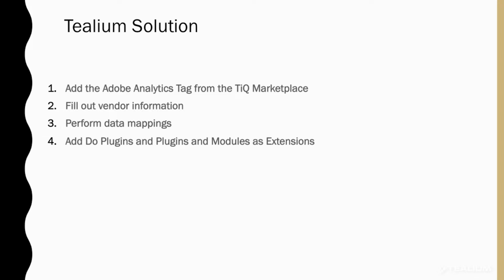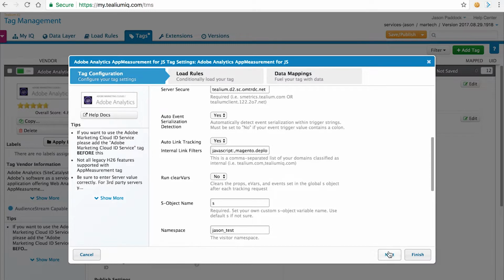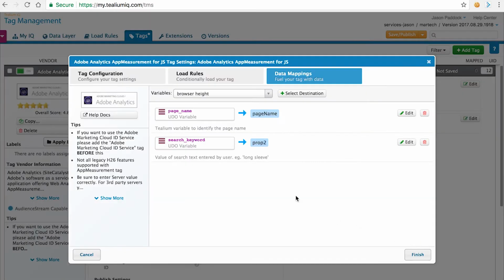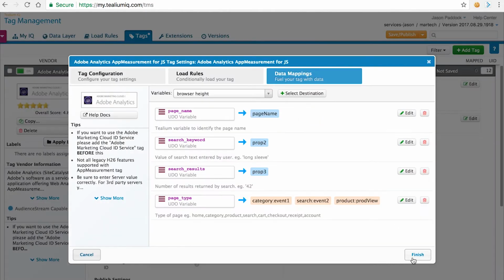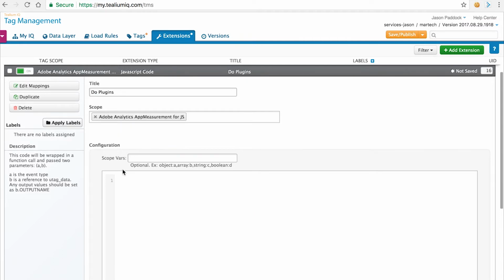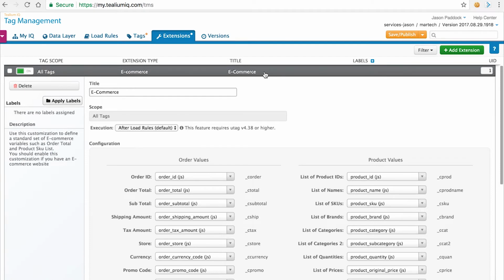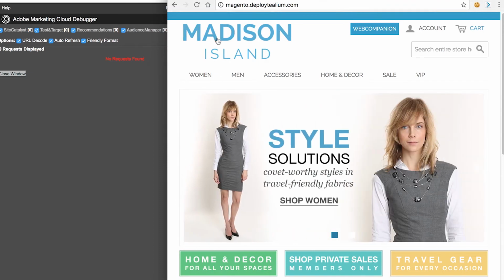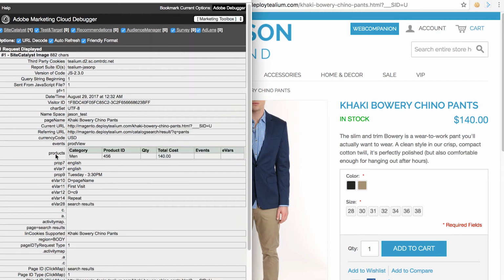Configuring Adobe Analytics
Jason Paddock, deployment engineering manager, shows us how to configure the complex Adobe Analytics tag in 4 easy steps.